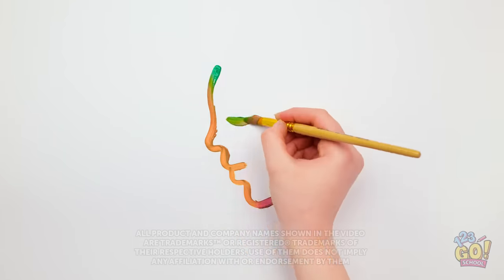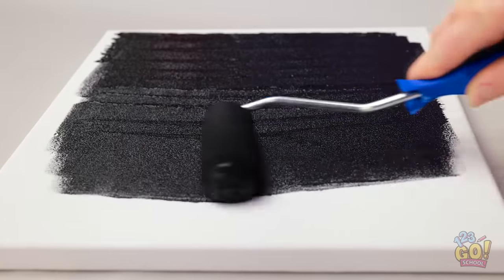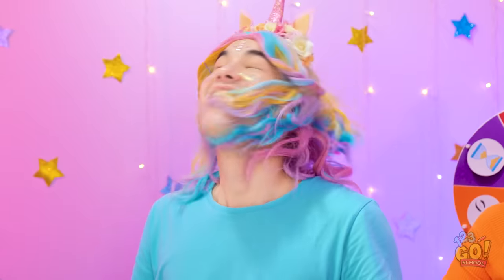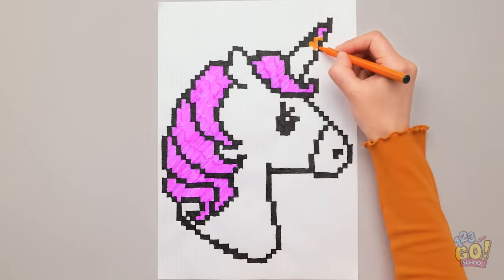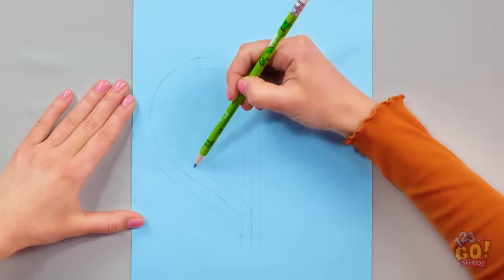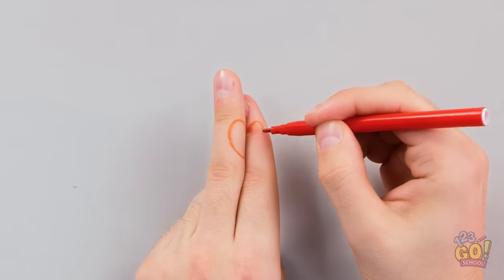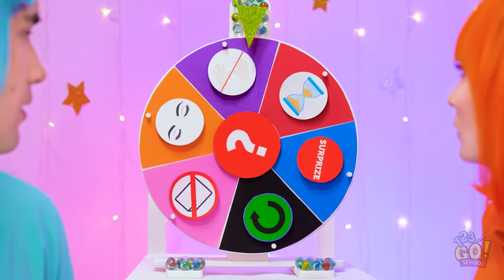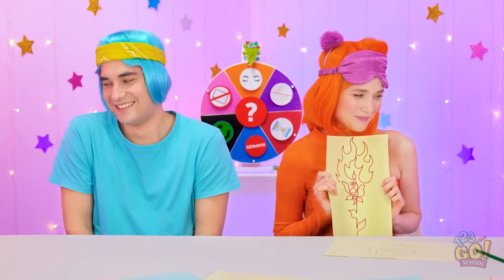COOL ART TRICKS AND DRAWING HACKS || Easy And Cool COLOR Challenge by 123 GO! SCHOOL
Learn how to improve your art skills and become a better artist with these creative and fun drawing tutorials!

Art is all about personal taste, but as long as you enjoy it, who cares?
What's your favourite thing to draw?